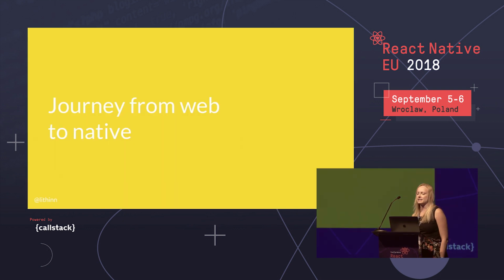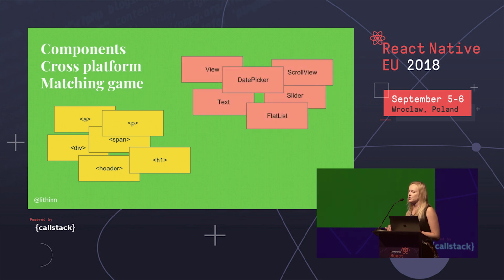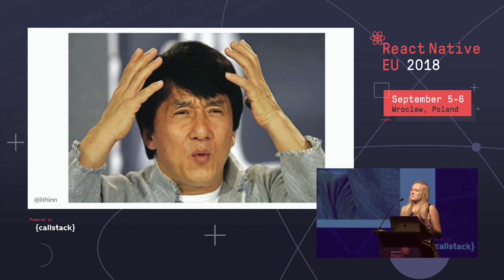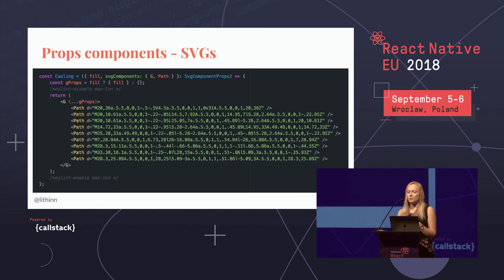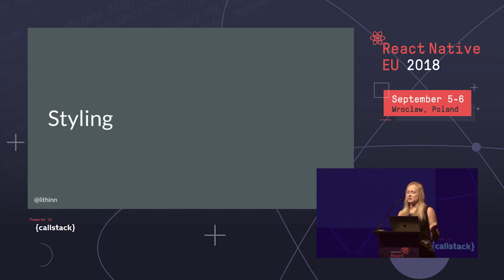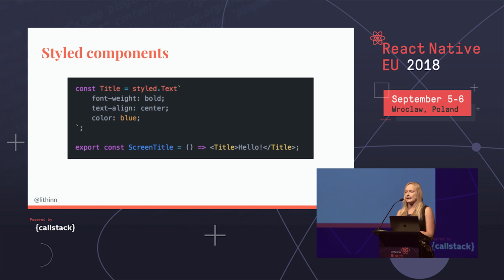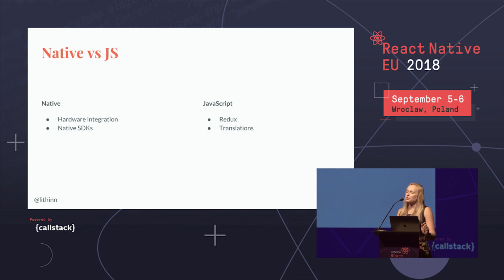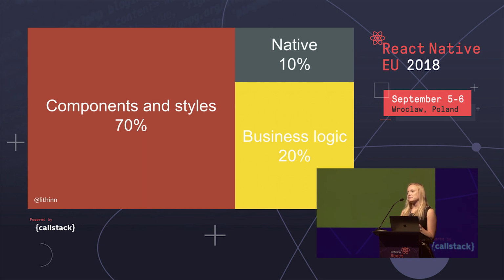[LIGHTNING TALK] Anna Doubková - Going Native: Reusing Code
React Native allows you to re-use your React code to build native applications. What’s not to like? This approach is simple in theory but challenging in practice. In this talk, you’ll learn how to go truly cross-platform, how to transform web applications into native applications and vice versa. Which parts can be used both in web and native, and which ones can't - and why? What are the intricacies of shared code bases and how do we handle cross-team communication when building web and native apps at the same time? With real-life examples, code snippets, and memes, you will learn everything you need to know to get started on your native journey.